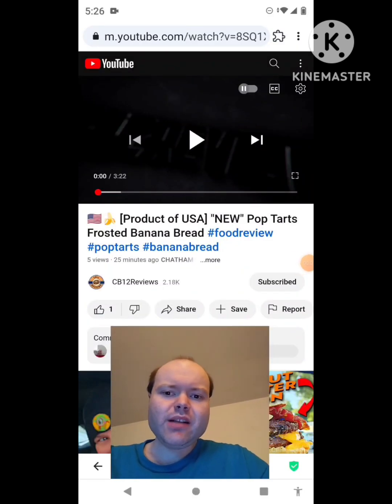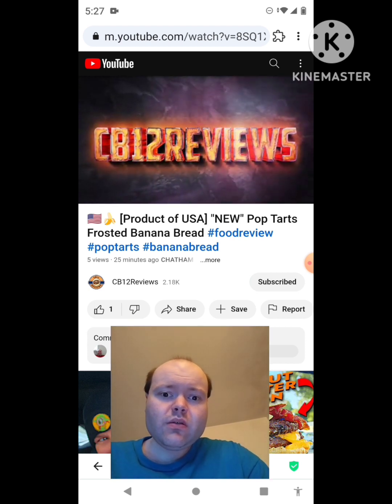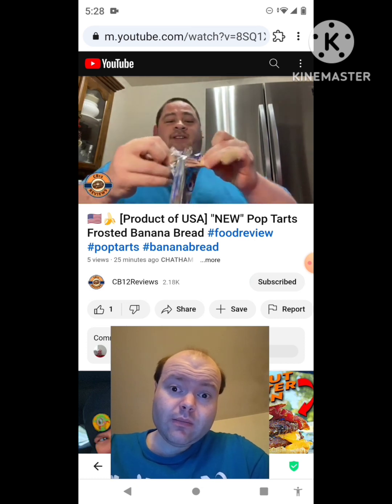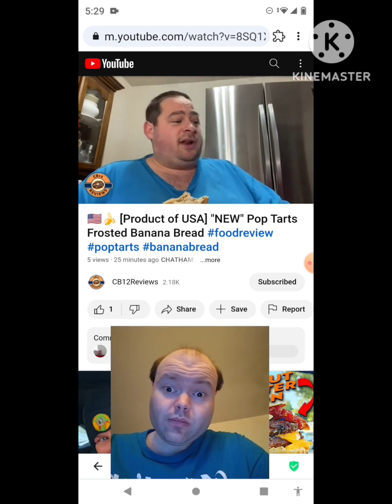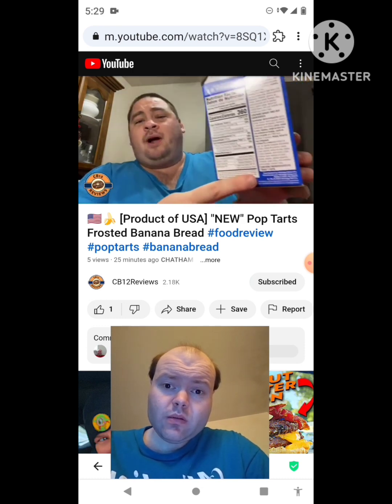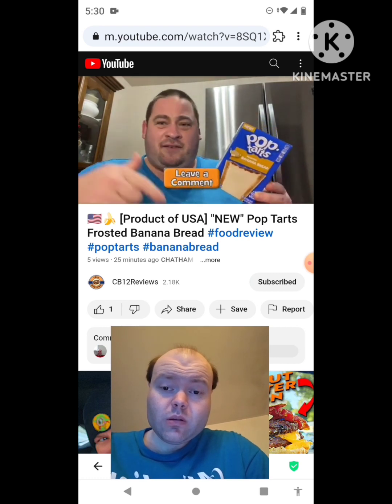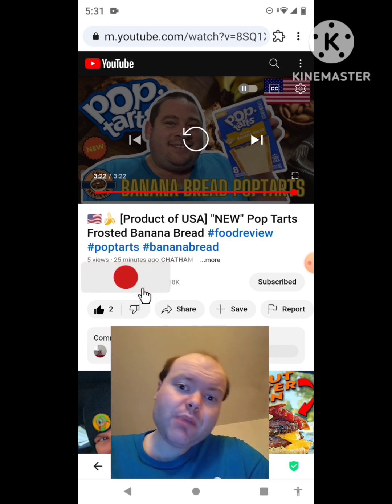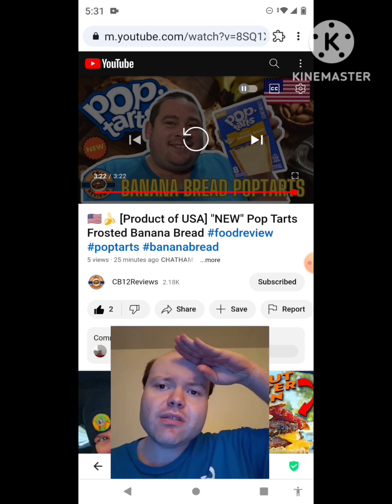Reaction to 🇺🇸🍌 [Product of USA] "NEW" Pop Tarts Frosted Banana Bread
And I'm sorry for the short and different title everybody but the title box would not let me add the whole original title into it so I had to take out the words foodreview poptarts bananabread.